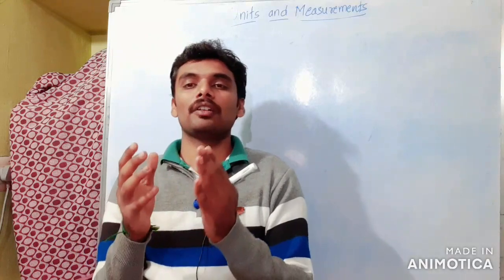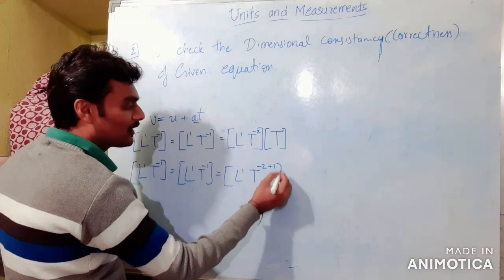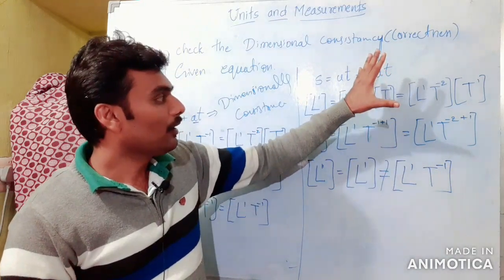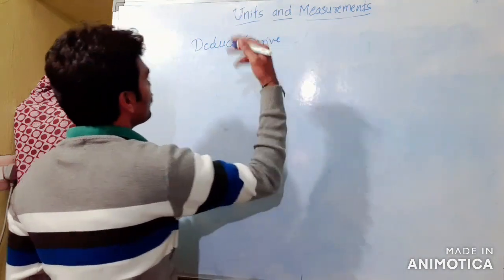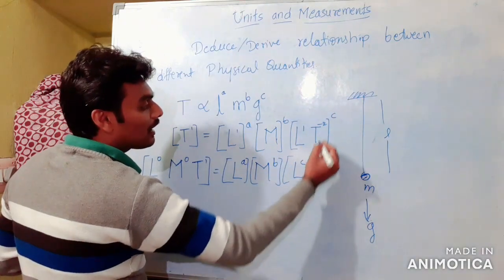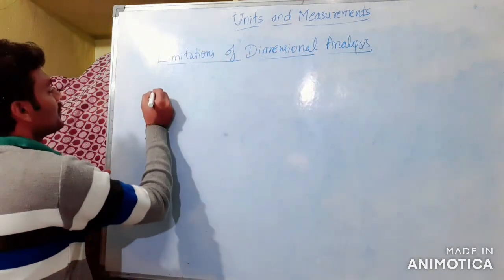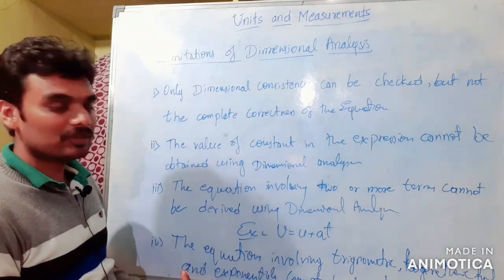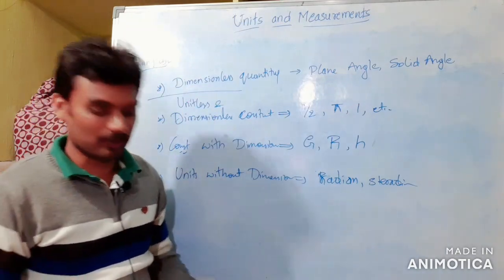P9 Units and Measurements